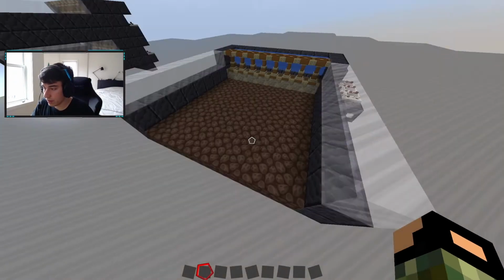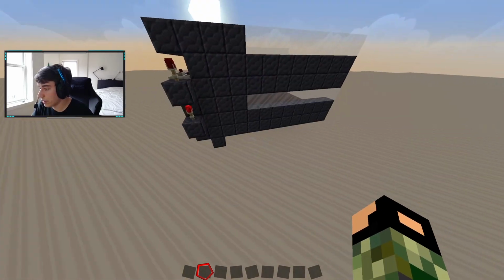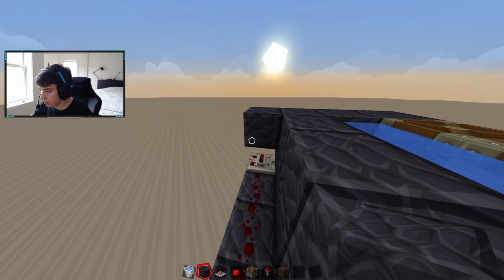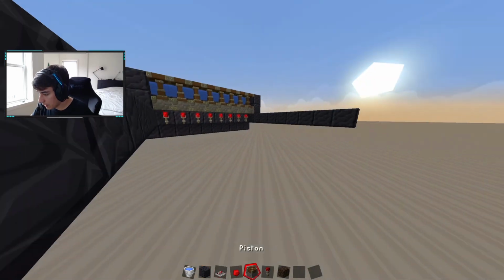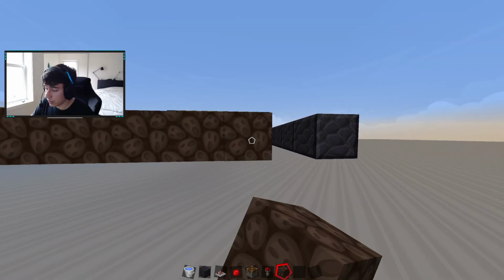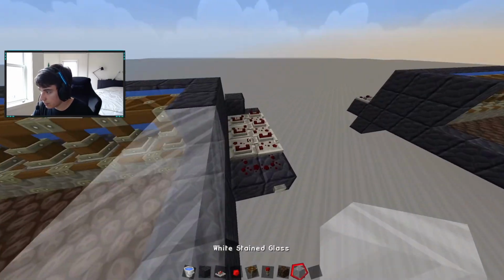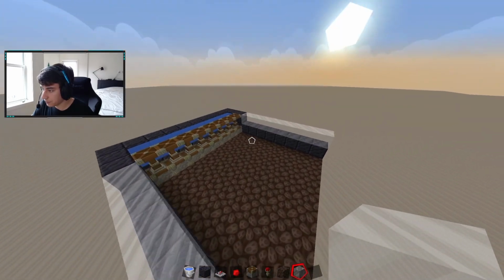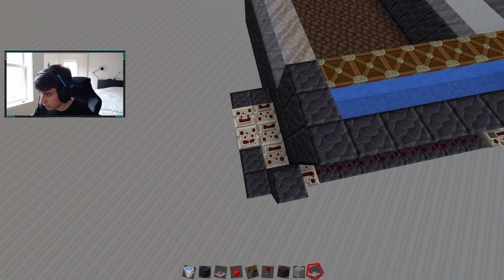Redstone Craft #74 - OG Netherwart Farm!!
This week we build the most OG of OG farms, a Netherwart farm!